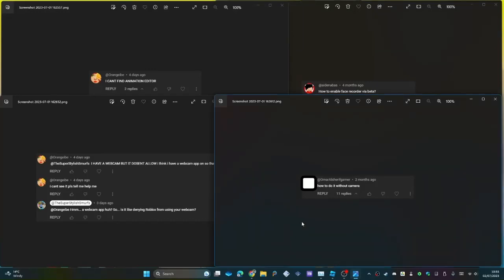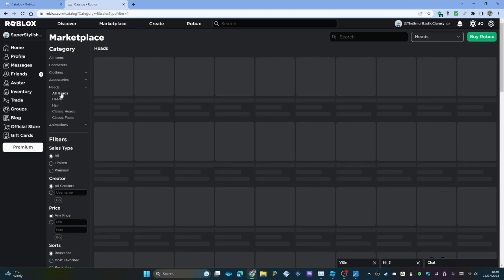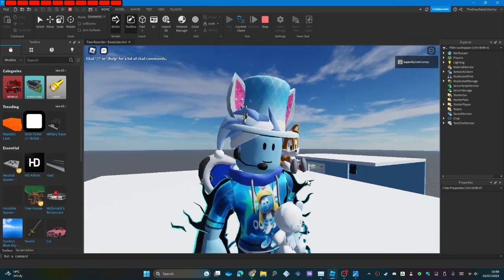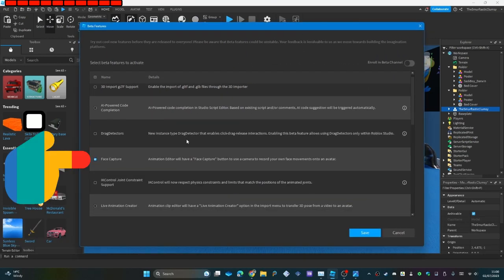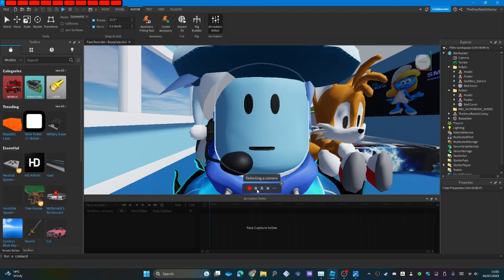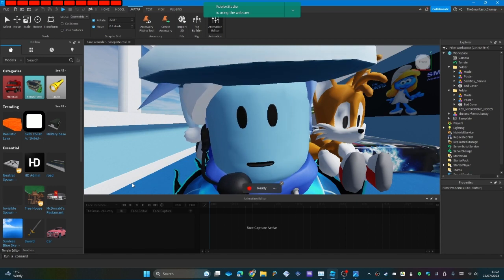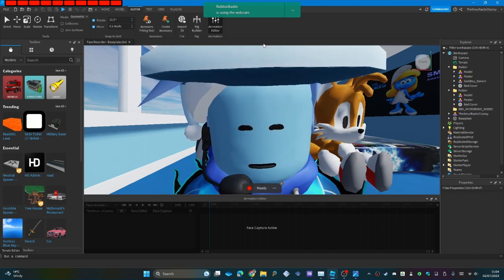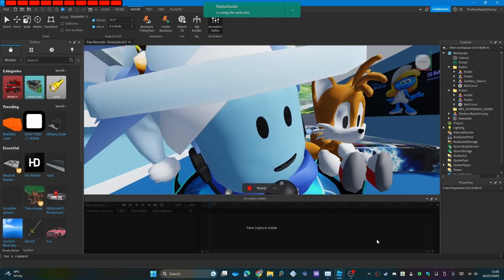How to enable Face Capture/Recorder in Roblox Studio (Recreated)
I felt your pain, smurf fans
Thanks for bringing all this to our attention, because of it; I recreated the tutorial and included my voiceover

Our Facebook profile is OFF LIMITS!
We're no longer on TikTok

Find Clumsy on PlayStation Network (PSN) [PS4, PS5]
TheSmurfyClumsy

Find Clumsy on Microsoft (for Minecraft Cross-Platform only)
Clumsy32Boy

Find Clumsy on Steam
TheSmurfyClumsy

Find us on Animal Crossing: New Horizons (requires Nintendo Switch Online membership)
Custom Design Portal
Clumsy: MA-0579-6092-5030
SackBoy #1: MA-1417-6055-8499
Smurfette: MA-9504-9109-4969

Happy Home Network (requires DLC)
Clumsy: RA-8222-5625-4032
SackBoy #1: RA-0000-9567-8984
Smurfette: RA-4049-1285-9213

Dream our ACNH island: DA-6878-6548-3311

Edited with SHAREfactory for PlayStation 4